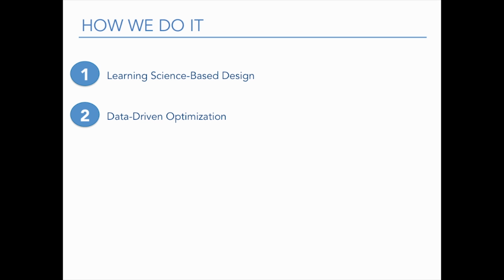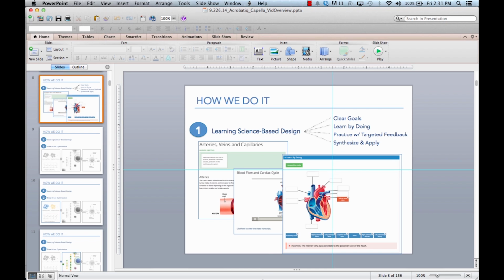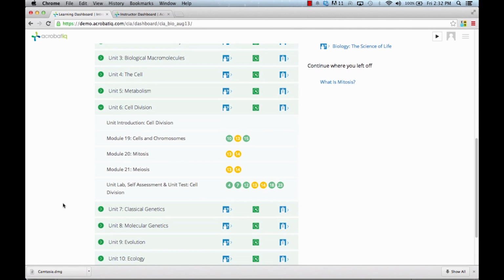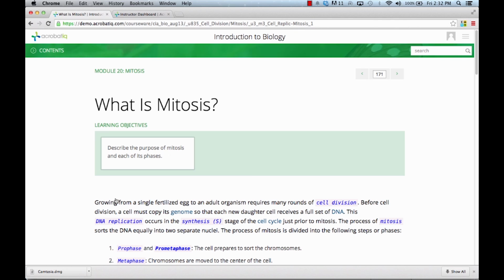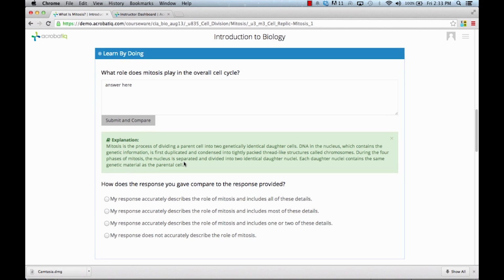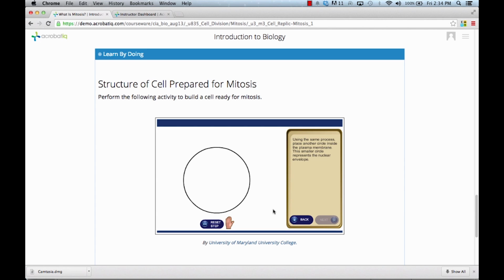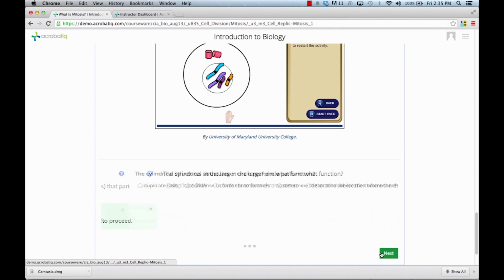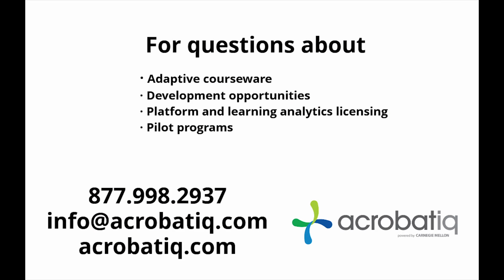Design Based in Learning Science, with Acrobatiq CEO Eric Frank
Acrobatiq Courseware is a next generation educational technology grounded in the science of how people learn. Combining interactive and authoritative content, activities and assessments, with leading edge statistical methods enabling real-time measurement of student learning, Acrobatiq courseware personalizes the learning experience in ways proven to measurably boost student achievement.

Backed by Carnegie Mellon University, Acrobatiq is scaling the pioneering research in online learning from CMU’s Open Learning Initiative (OLI) through our portfolio of outcomes-based adaptive courseware, and enterprise learning platform.